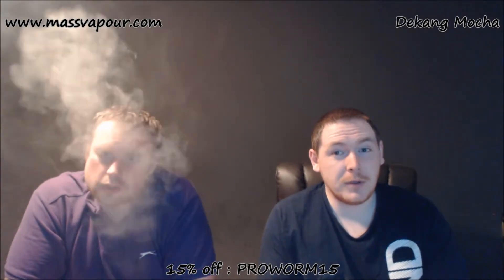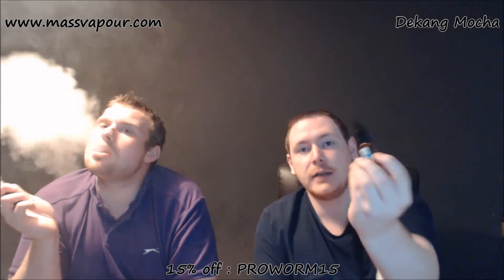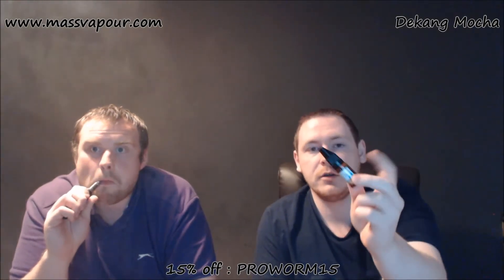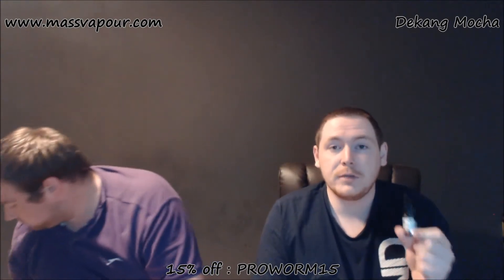MassVapour - Dekang Mocha Juice Review